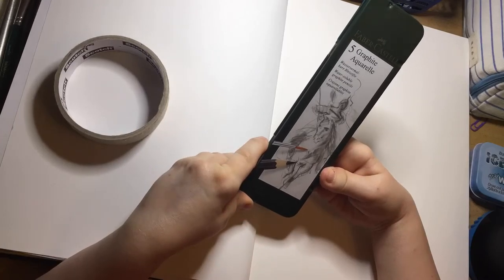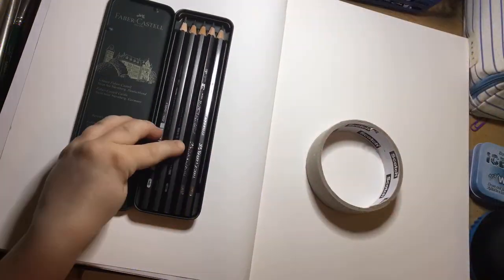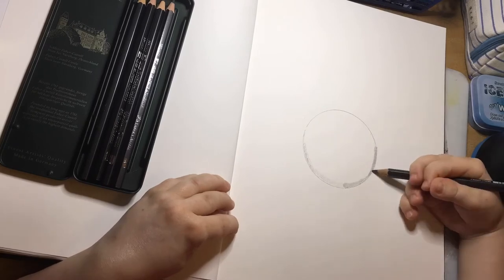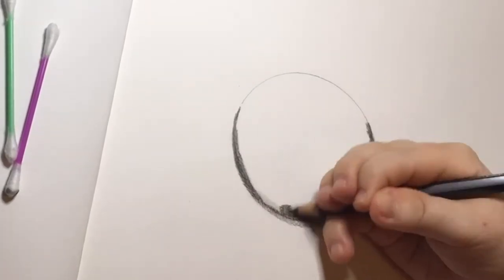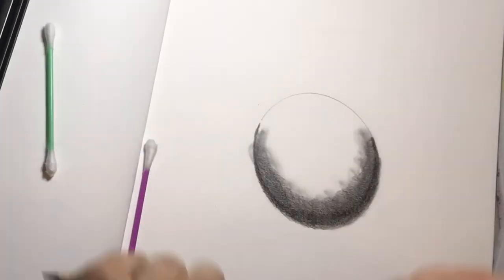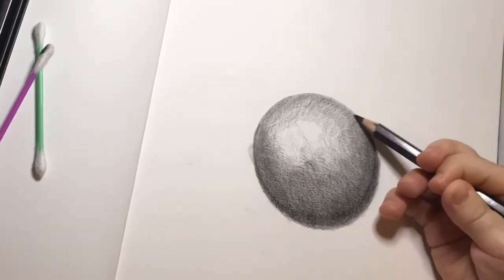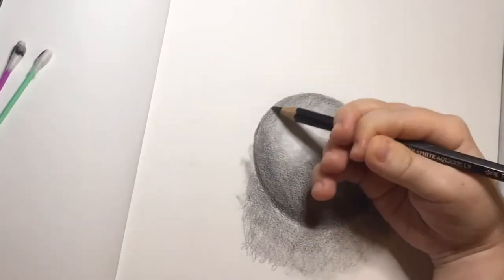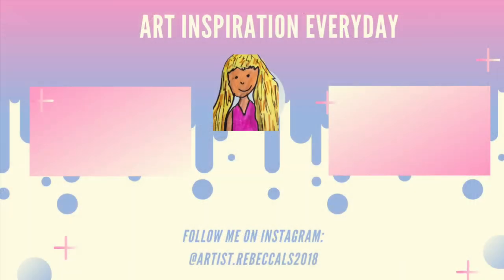Faber Castell water soluble graphite | 3D circle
Today I’m trying to create a smooth 3D circle using Faber Castell water soluble graphite

                        💝About me💝
Hi

❤️Music from ❤️

And